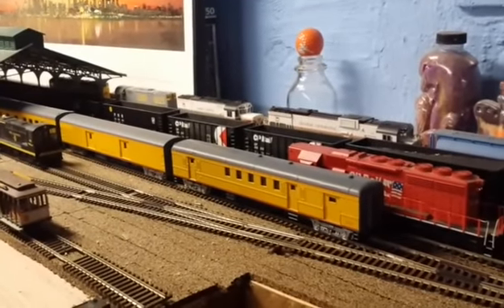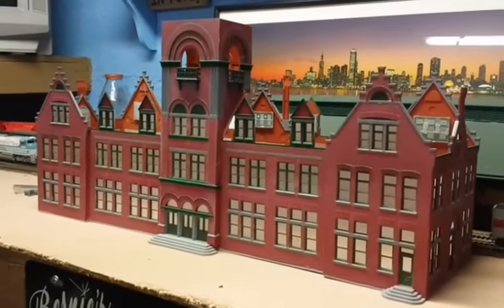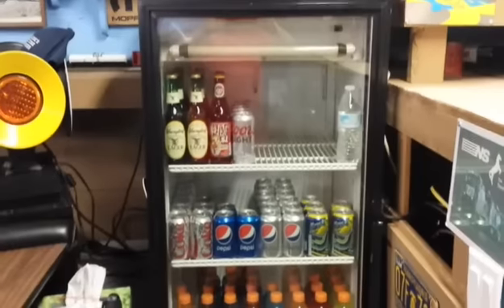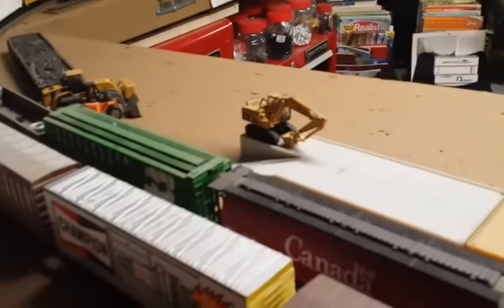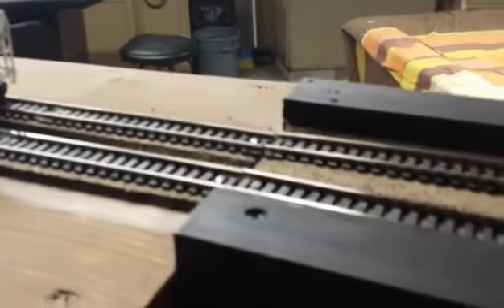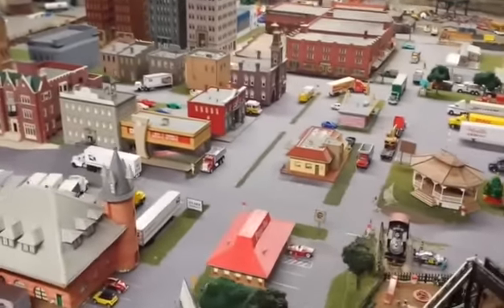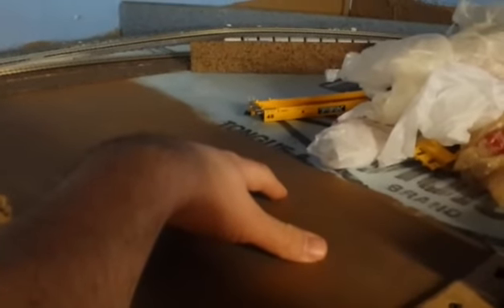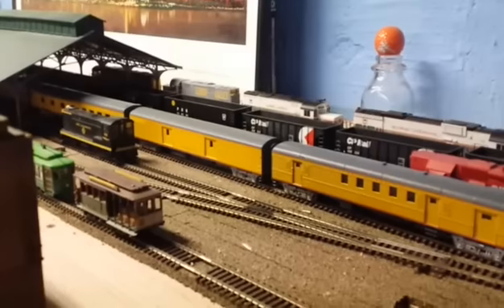HO Scale Model Railroad Update #2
Bernie's Model Railroad:  Layout Update #2.  Opening segment of the video filmed by youtube user M&M 101.